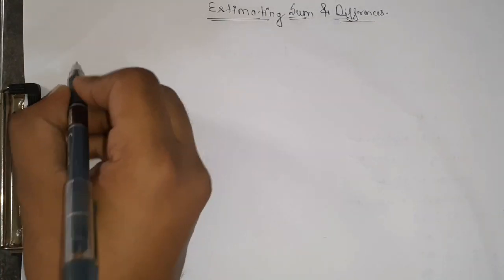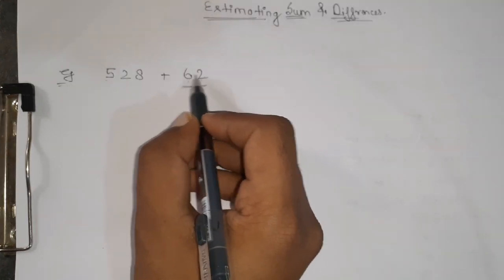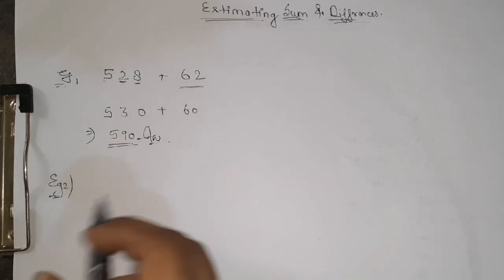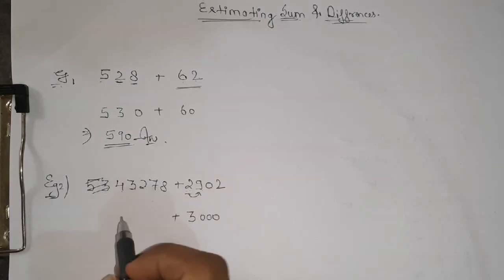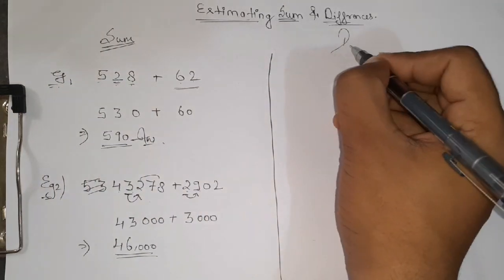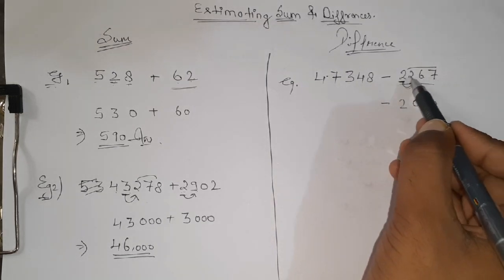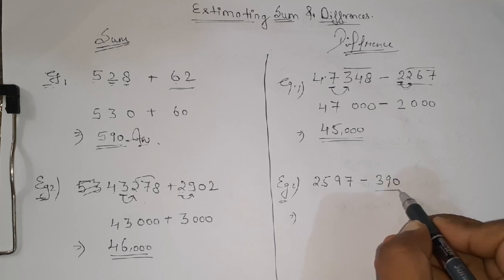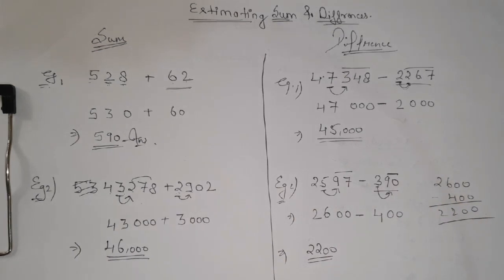Estimating sum & differences.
In this video you will learn how to add and subtract by rounding off.